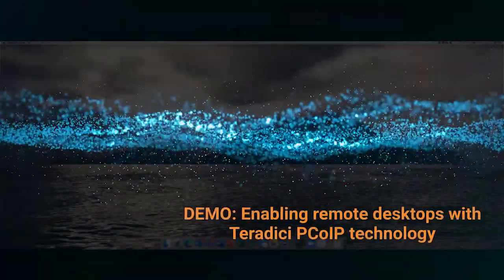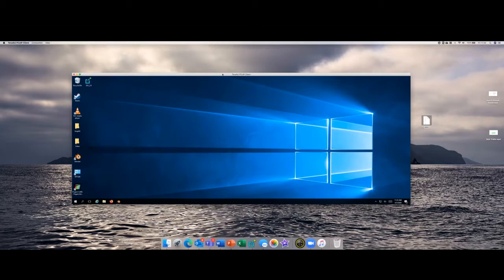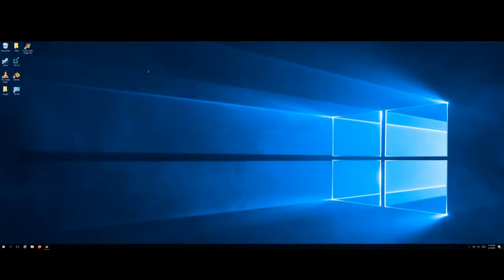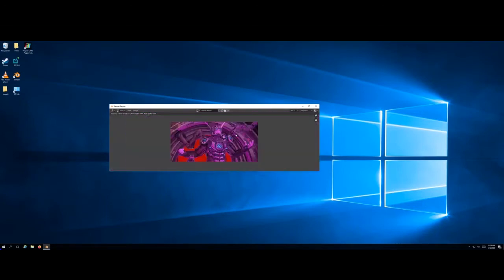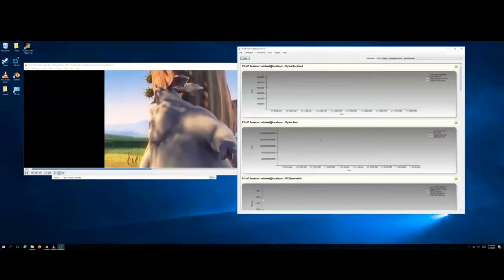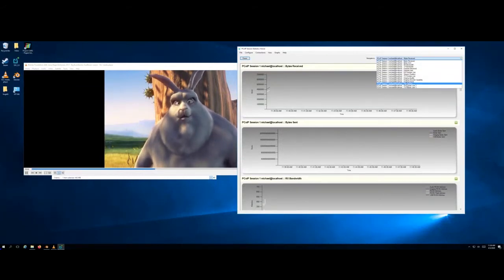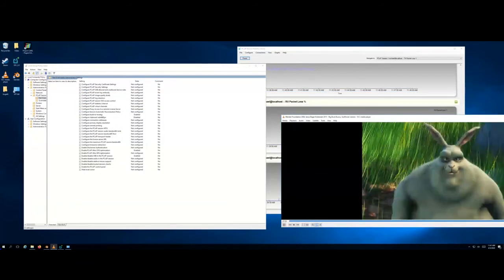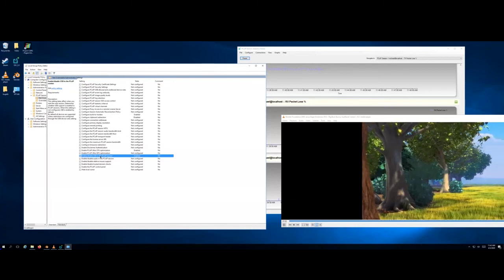Demo: Enabling Remote Desktops with PCoIP Technology and CAS